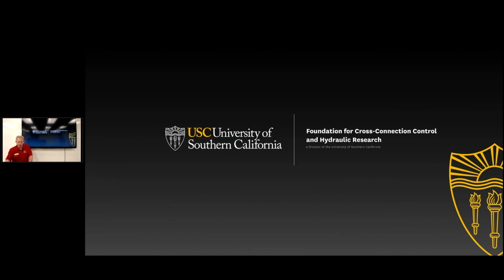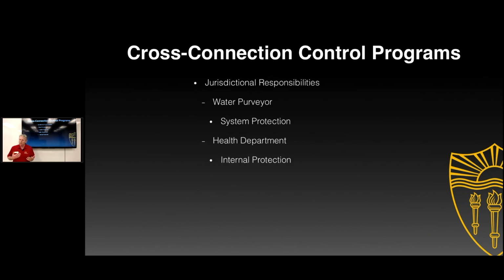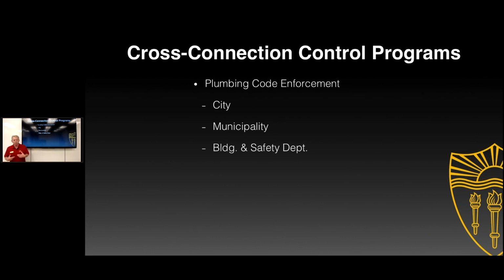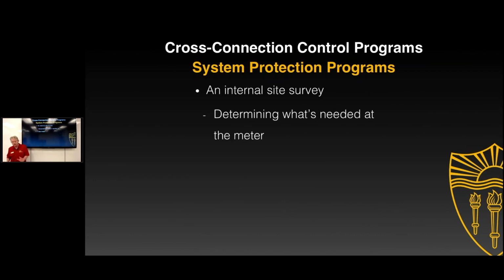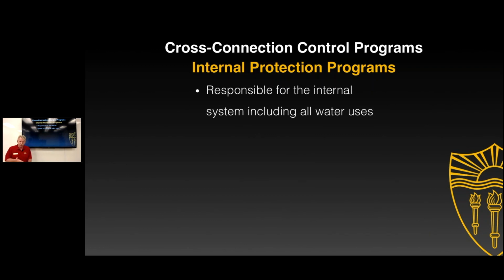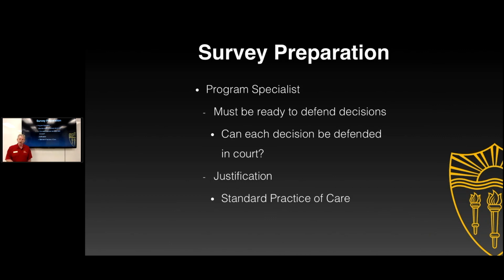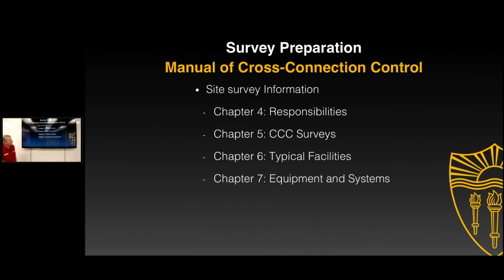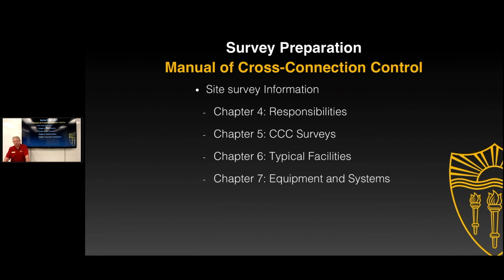EXCERPT - Cross Connection Control Surveys (2017)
Understanding how to identify cross-connections and determining the degrees of hazard are essential parts of keeping drinking water safe. Using photos of actual sites, attendees will learn how to prepare and execute a site survey by analyzing various water uses that may be discovered during a survey. And, determine how to identify cross-connections, the degrees of hazard and decide what type of backflow protection, if any, is necessary.

If you are interested in purchasing the webinar on demand please